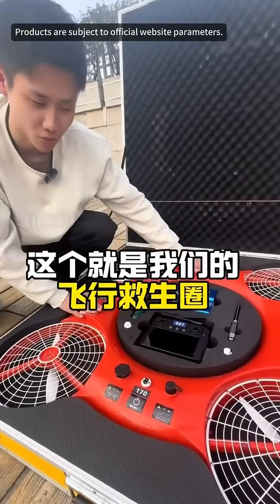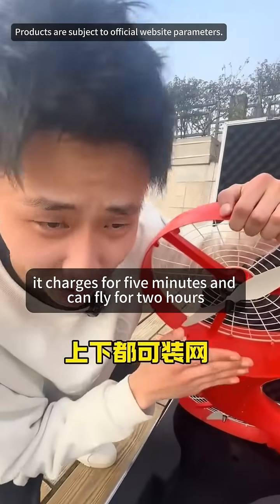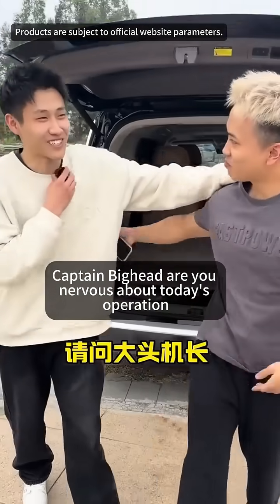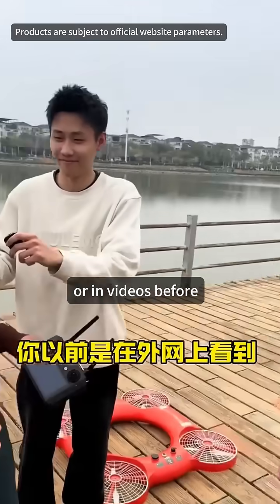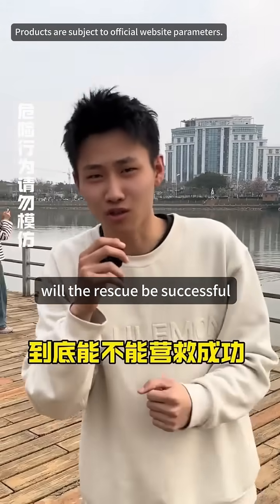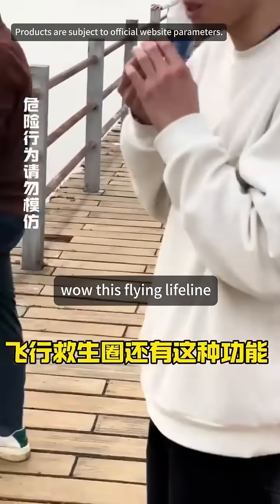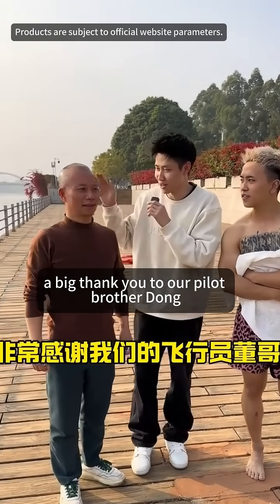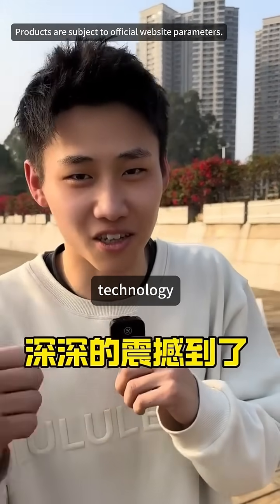JX-6A water rescue drone